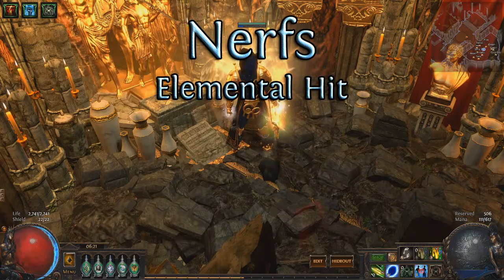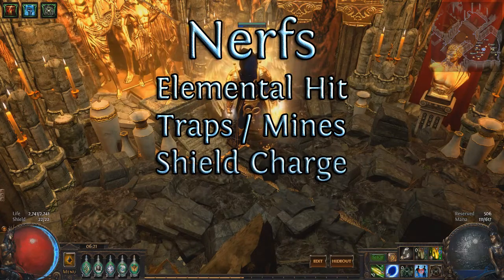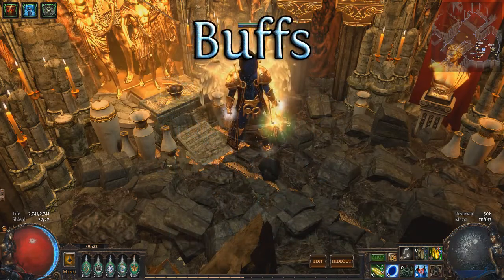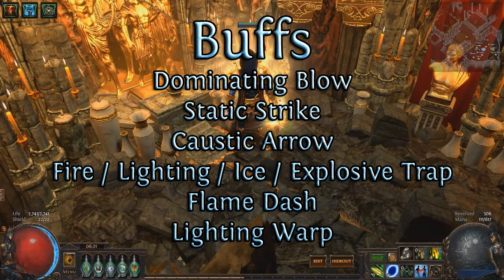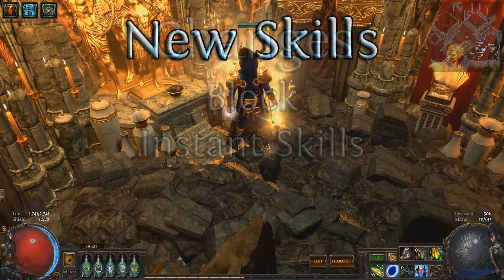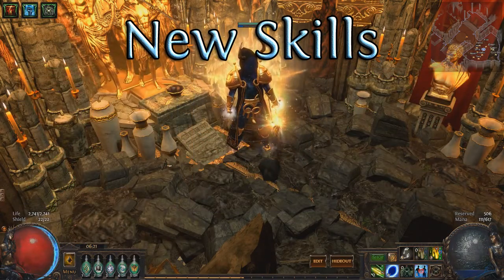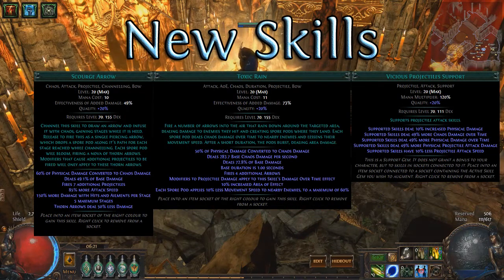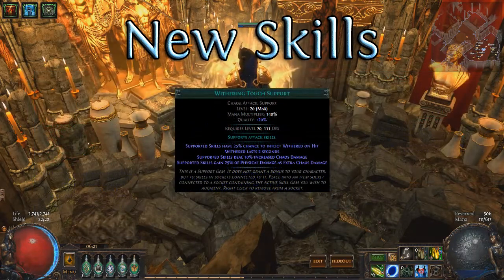3.4 Delve Patch Notes TLDR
0:13 - Nerfs
1:57 - Buffs
3:10 - Changes
3:51 - New Skills
6:22 - Atlas Changes